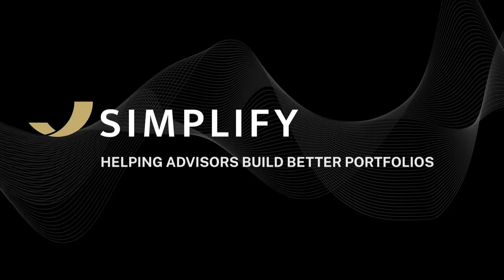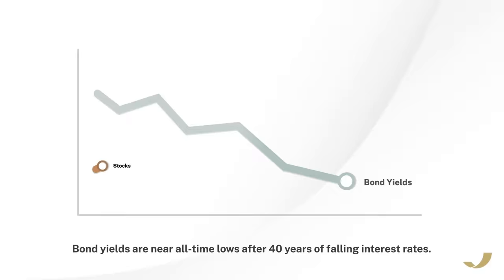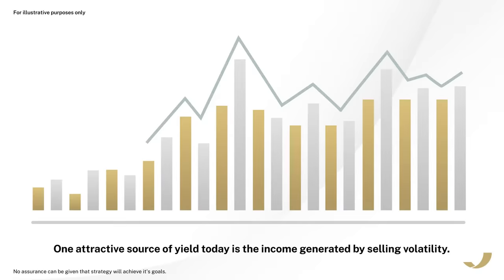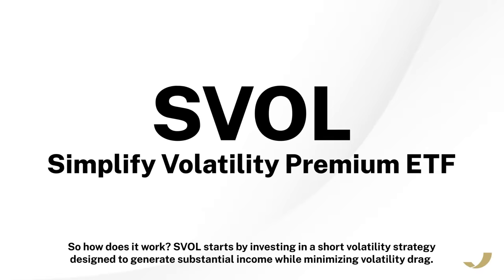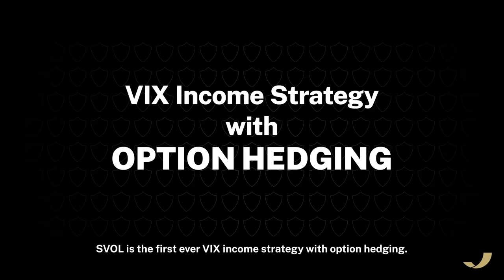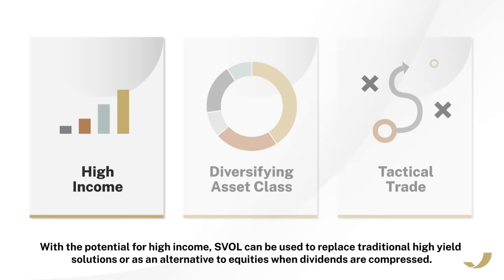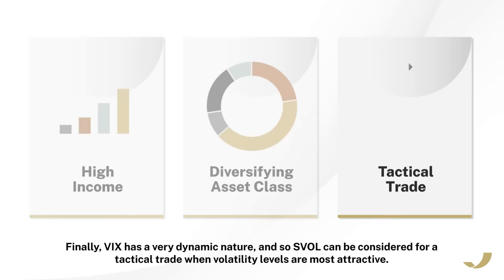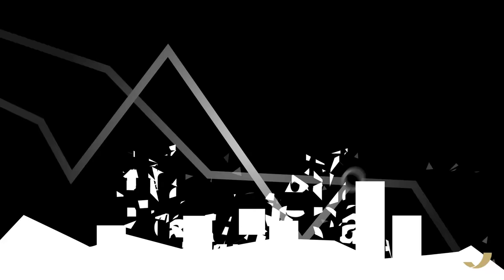SVOL: Simplify Volatility Premium ETF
Investing involves risk including potential loss of principal.

The Simplify ETFs are distributed by Foreside Financial Services, LLC.

BEFORE INVESTING YOU SHOULD CAREFULLY CONSIDER THE FUND’S INVESTMENT OBJECTIVES, RISKS, CHARGES AND EXPENSES. THIS AND OTHER INFORMATION IS IN THE PROSPECTUS, A COPY OF WHICH MAY BE OBTAINED PLEASE READ THE PROSPECTUS CAREFULLY BEFORE YOU INVEST.